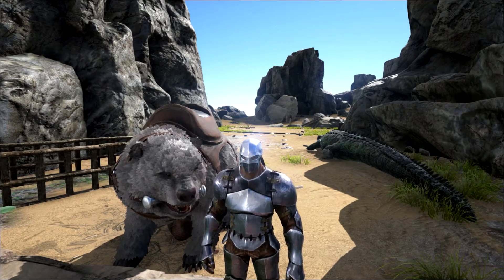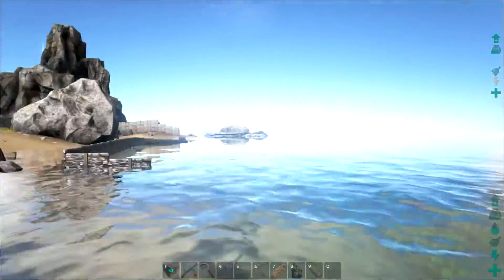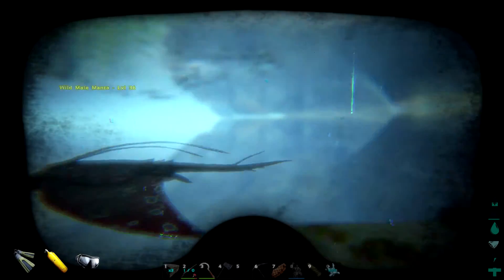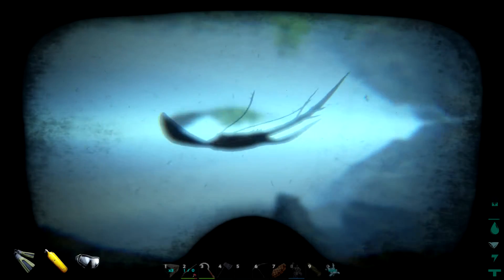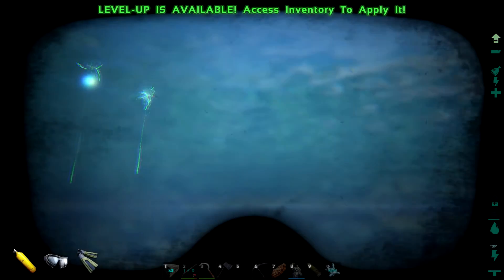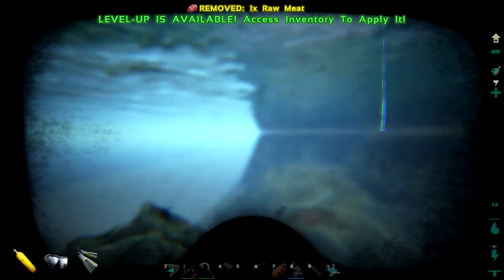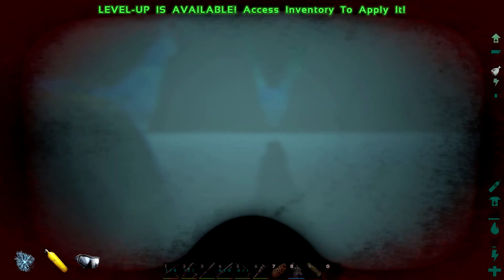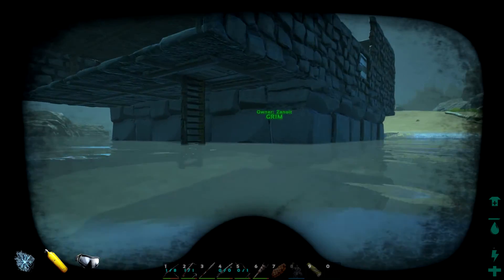ARK Survival Evolved - MANTA TAMING LIKE A BOSS - Game play [S3E20]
welcome everyone..

today i made it my goal to finally find a manta to tame (they don't spawn very often)
so with a lot of time spent and plenty of dead mantas on the beach we finally have one..
NOTE: manta's are very powerful and will destroy armor in just a couple hits.

(where i live stream ark survival of the fittest and stuff)
(where i occasionally tweet things i come across or just feel like saying)